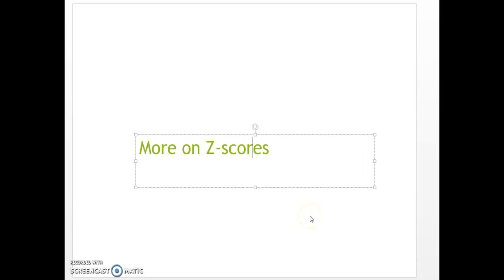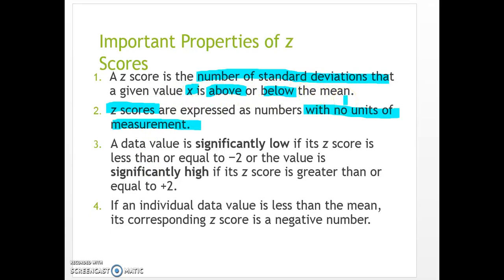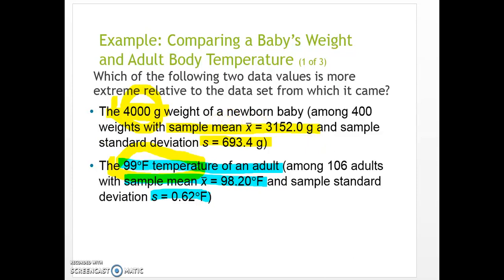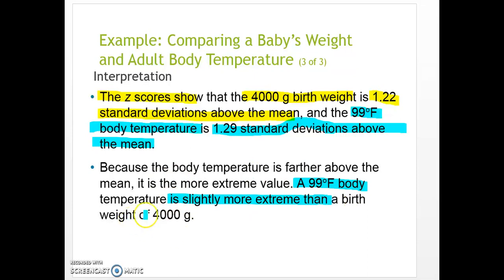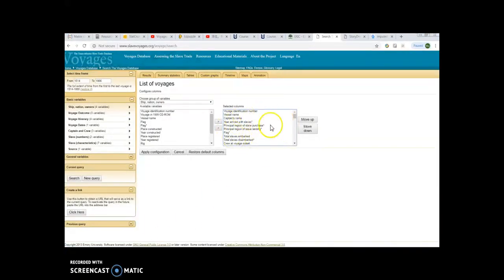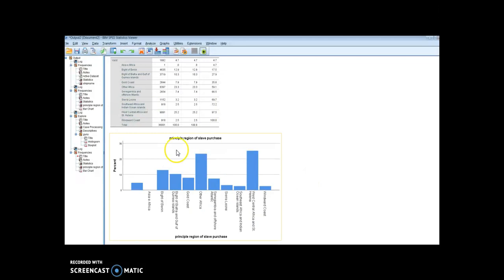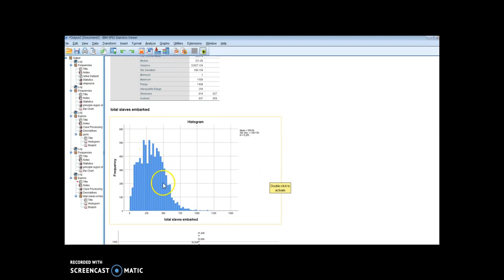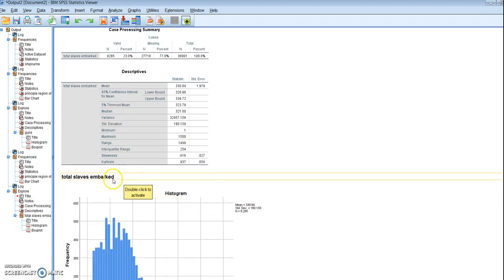Slave trade story descriptive guideline